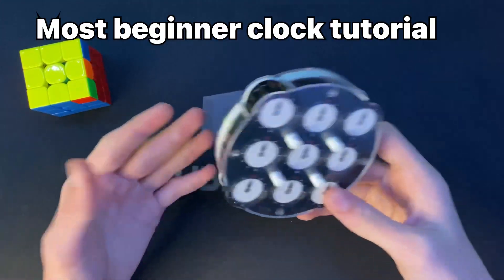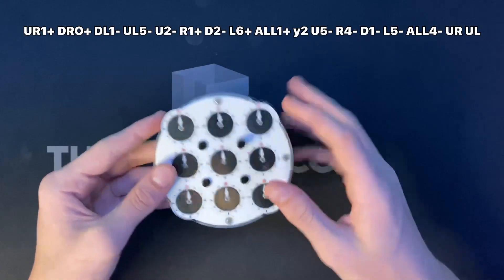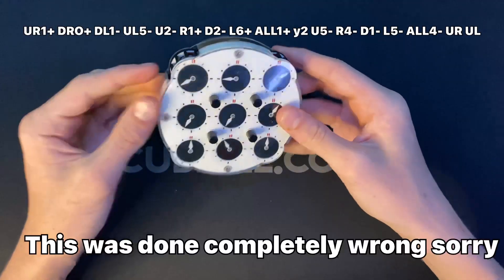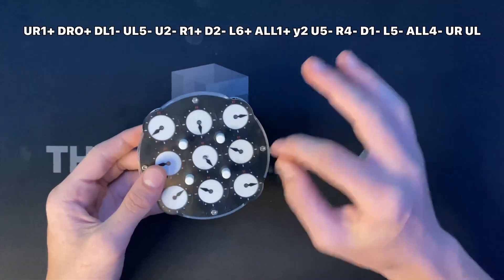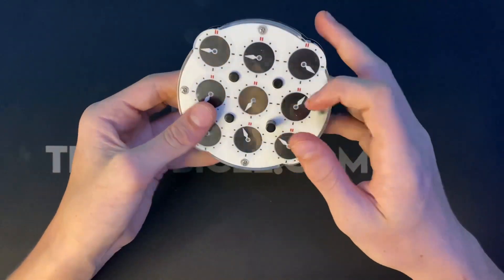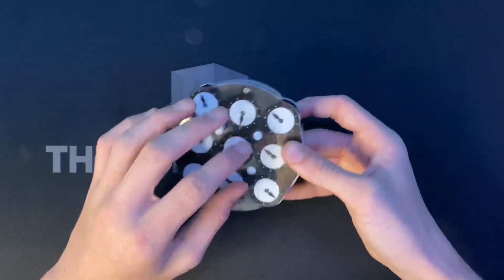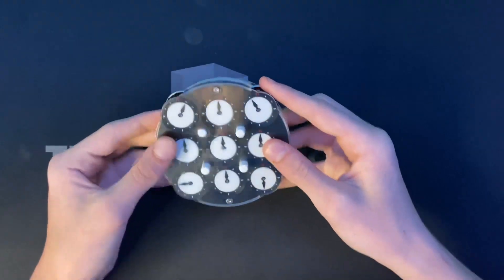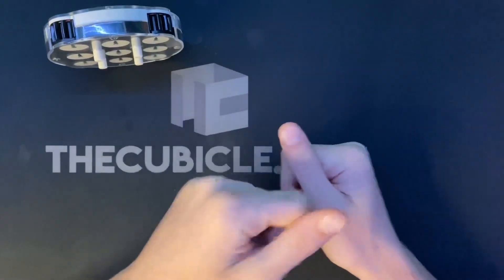Beginner clock tutorial from a beginner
This was sooooo baddddd